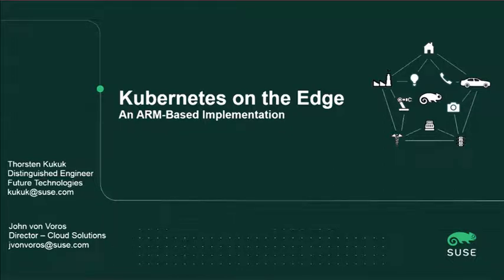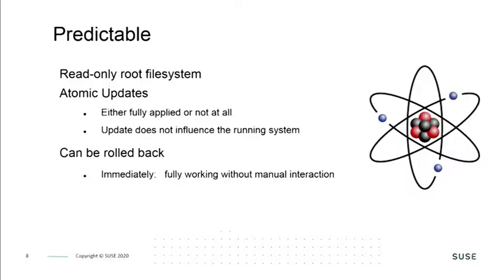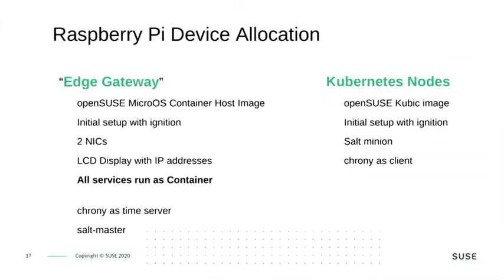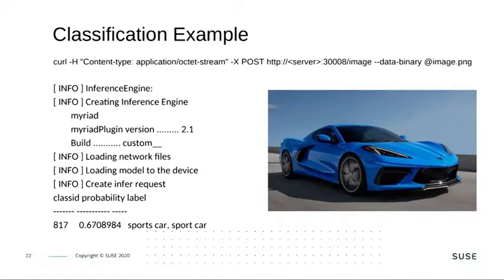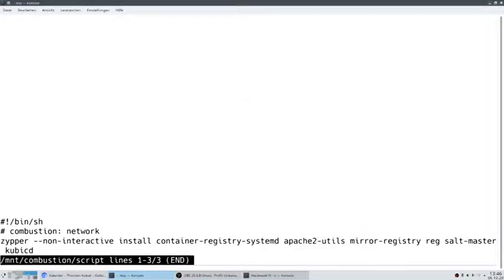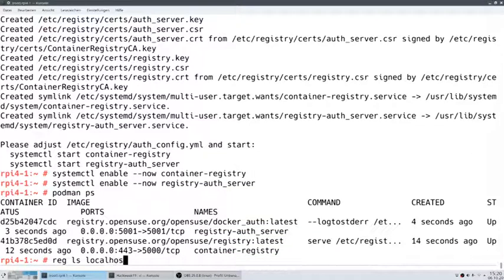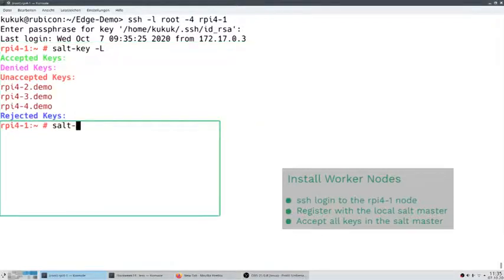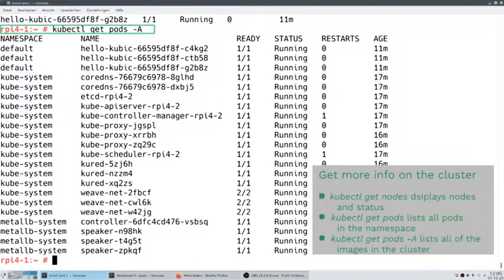K8s on the Edge An Arm based implementation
Computing on the Edge with Kubernetes